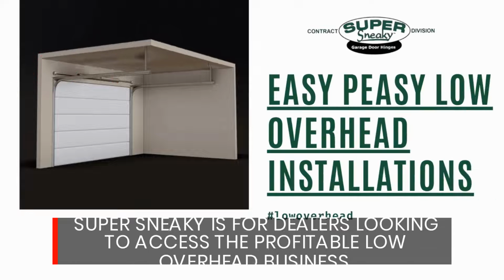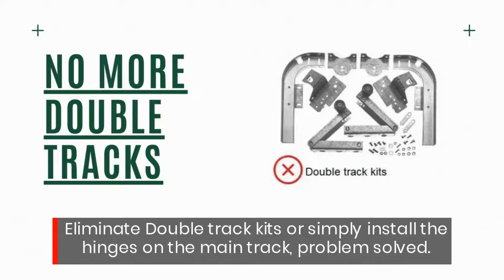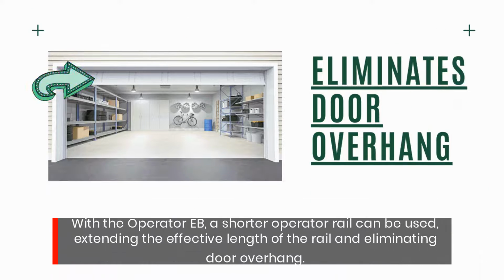Effective low headroom installations with Super Sneaky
Some of the problems solved are:- Can substitute existing hinges- Does not require special training/experience- Provides added security when the Operator Extension Bracket and Operator Reinforcement Plates are used in conjunction- No maintenance since it uses a single track- Can be used on Double track installations without having to remove or revise the second track- Does not need an operator, can be installed on manually operated doors- It's cheaper than getting a double-track system- Eliminates door overhang, extending the effective length of operator railSUPER SNEAKY low overhead garage door hinges are available directly from our website or from our official Distributors.